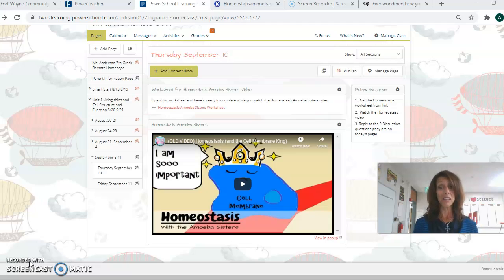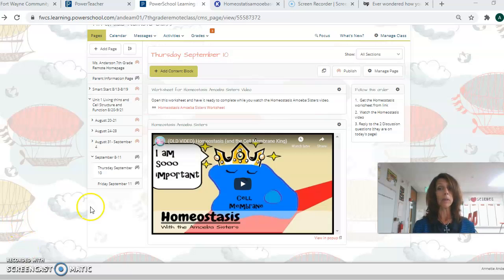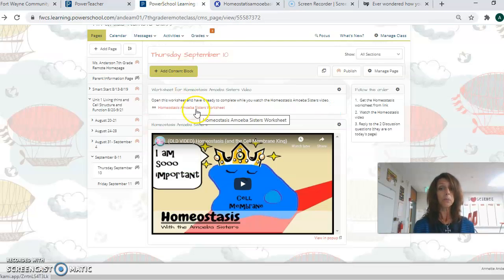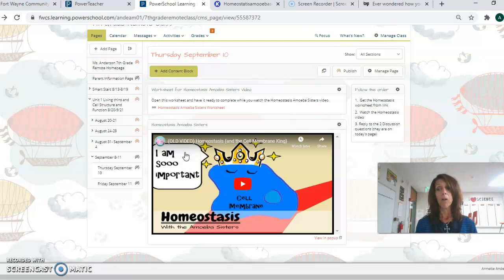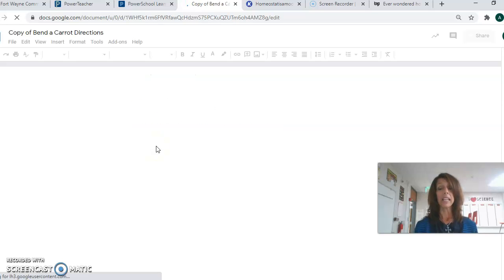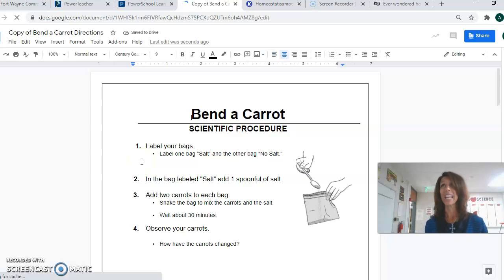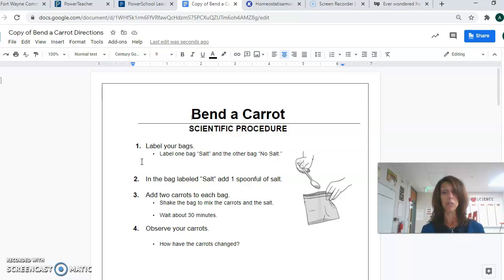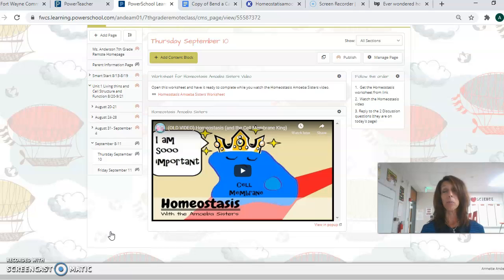September 10, 2020